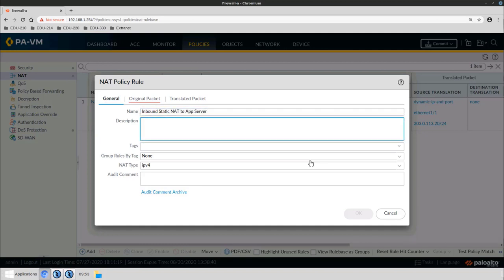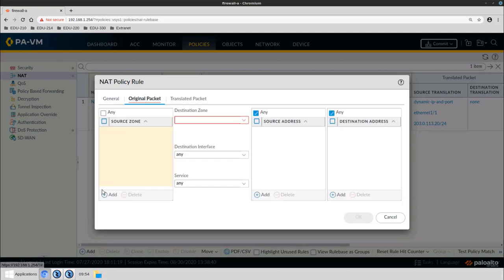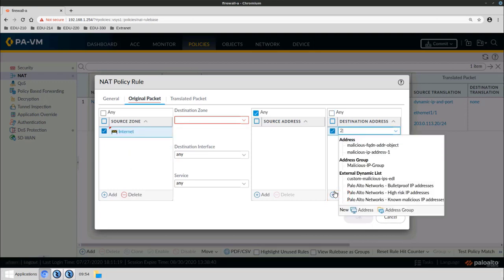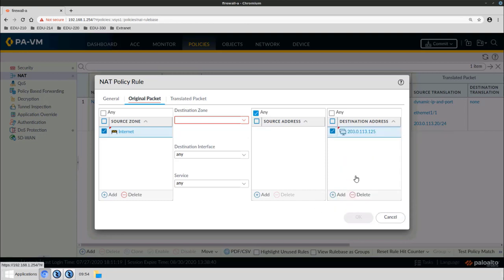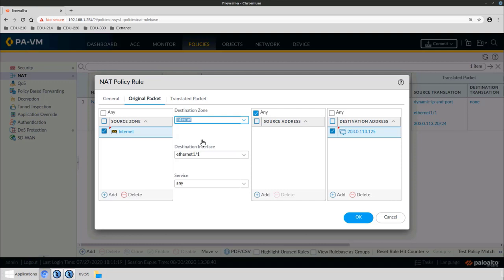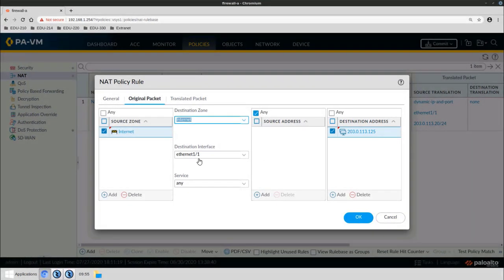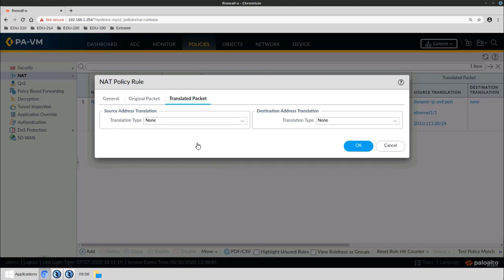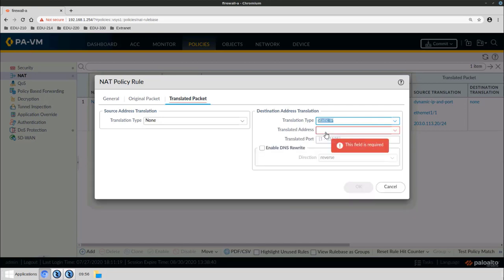36 Configure Destination NAT